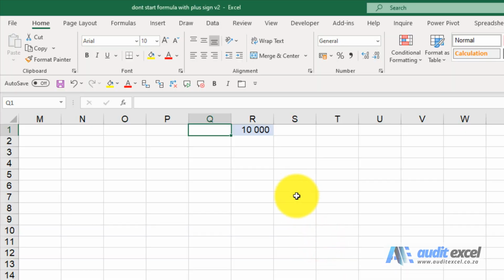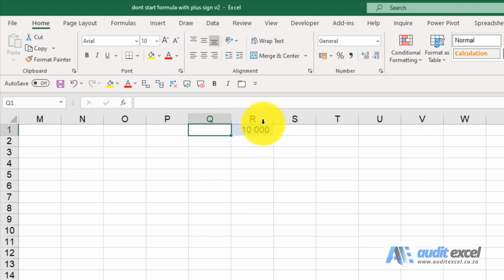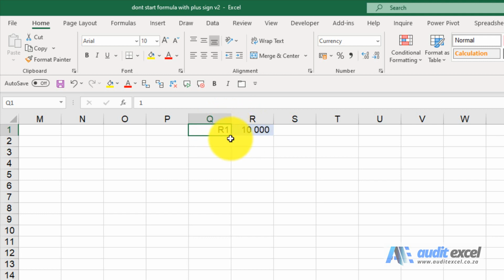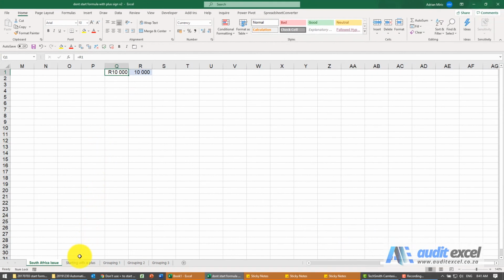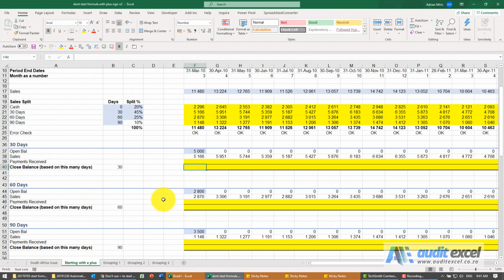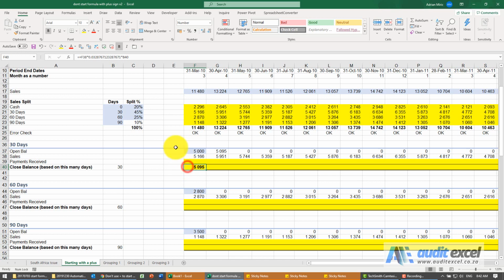Don't start Excel formula with a '+' (especially in South Africa)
00:00 Always use = to start formula
00:09 South African ZAR issue with starting with a +
00:51 Maintaining the audit trail of the numbers (don't start with +)

We have previously shown why, especially in South Africa, you shouldn’t start an Excel formula with a +. In a recent course we found another reason that you don’t use + to start an Excel formula. As a general rule just don’t do it. Starting with a + instead of an = was to help people who worked on other types of spreadsheets. It is not the preferred method and it causes a number of strange problems.

Excel changes the formula when started with a plus (+)
A recent finding was that it sometimes autocompletes some of your formula. So below the images is just before we clicked the enter key. Note that we started with a + (no = sign) and then it includes a *12/365*

dont start a formula with plus

When we click enter, Excel does the calculation for 12/365 and replaces it with the answer.

Although this is not a train smash, it is much easier to see what we are trying to do with 12/365 rather then an obscure decimal number.

This error is not consistent and cannot always be repeated, but when it does happen it always starts with a plus.

Don’t start any Excel formula with a plus sign. If you can’t help yourself, put an = sign first then type a +.

South Africa specific problem with starting a formula with a +
To show you how unreliable starting with a + is, in South Africa there is a specific issue related to South Africa’s currency which is Rands, represented by a R in front of the number.

So below, I want cell Q1 to look at the contents of cell R1 and I have done it by typing +R1 (no equals sign). When I click enter I expect to see 10 000 being the number in cell R1

When you click enter (this probably only happens on a computer with South African regional settings) instead of showing 10 000 it shows a 1. I think this is because in South Africa R1 means one rand and because you started with a + instead of an = sign, Excel has assumed you are entering a currency and not a formula.

Again, don’t start a formula with a plus sign. It may work in most cases but it is not the correct way, and if things are going to go wrong it will happen here.